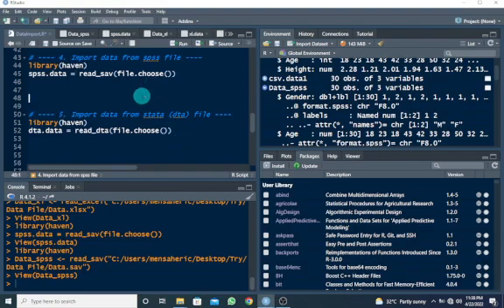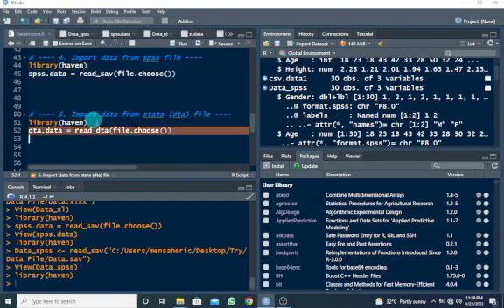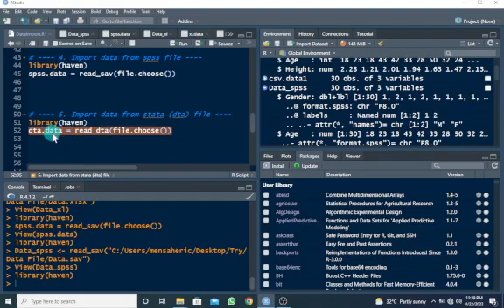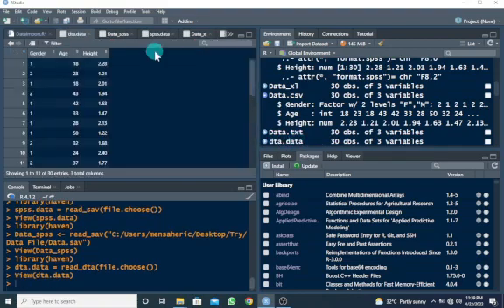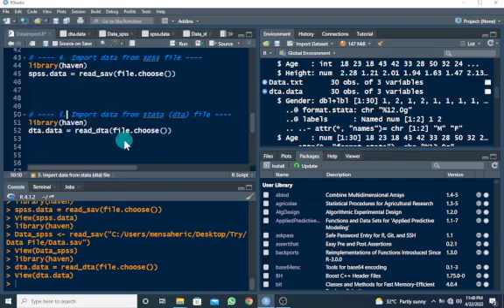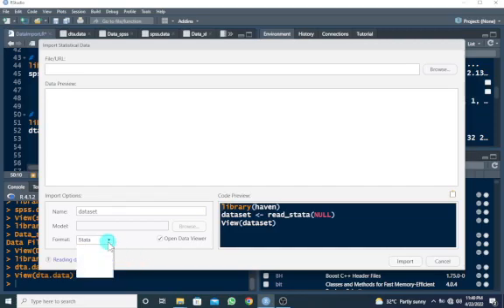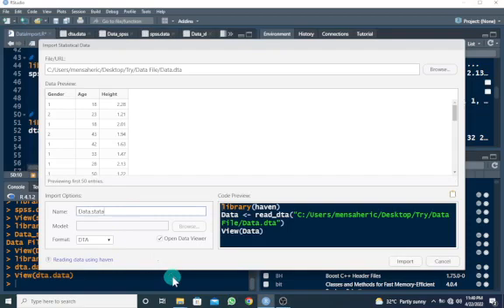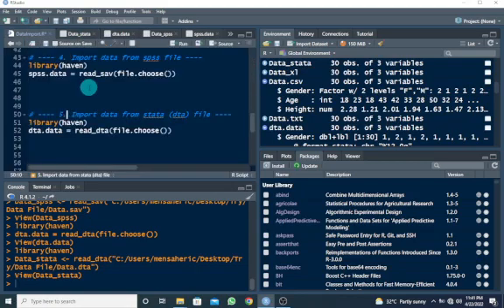How to Read/Import Data Files In R || Reading/Importing STATA (.dta) file in R || Part E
This video is to assist beginners in R on how to import or read different data files in R including a stata (.dta) file.